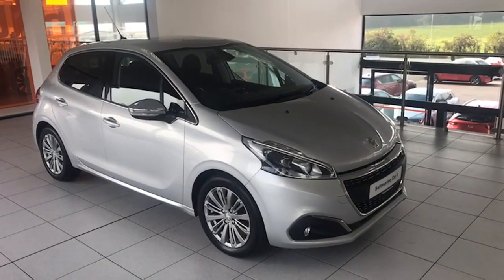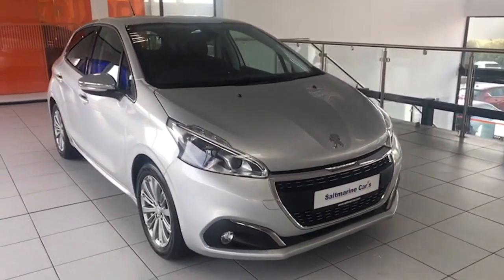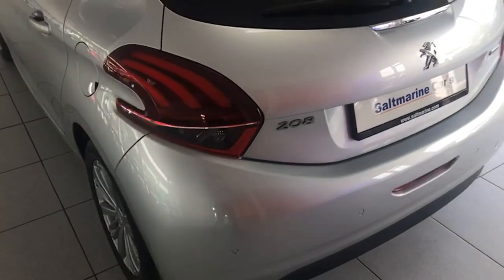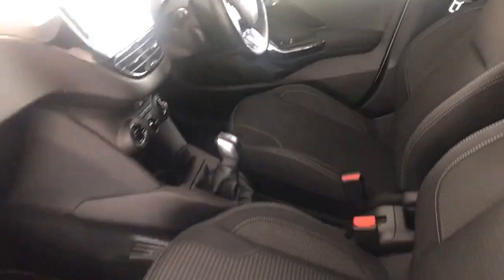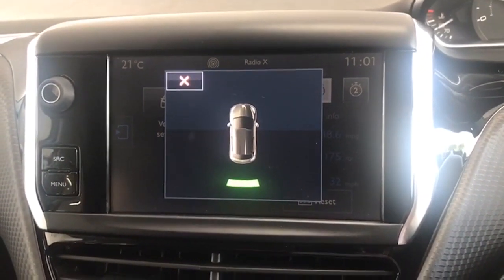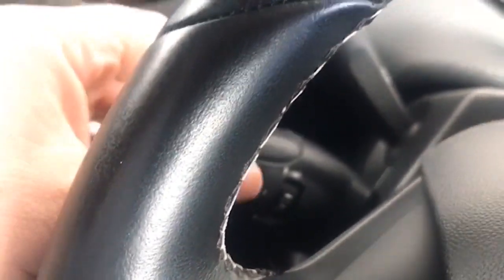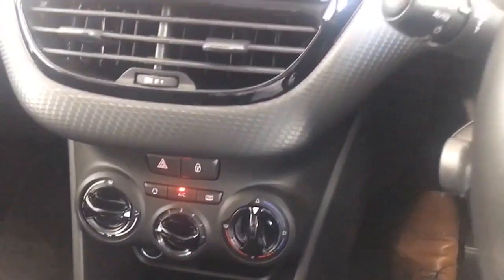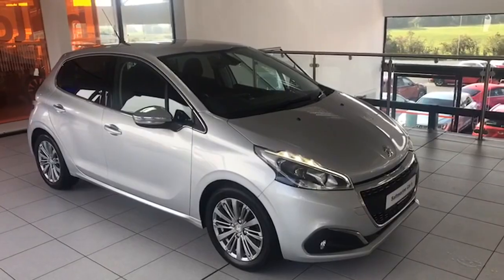2016 Peugeot 208 1.2 PURETECH 82 ALLURE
2016 Peugeot 208 1.2 PURETECH 82 ALLURE
54,291 MILES

Exceptionally well maintained 2016 Peugeot 208 1.2 PureTech 82 Allure 5dr finished in Aluminium Silver metallic, with only 54291 miles with full stamped service history, only £25 Road Tax and with great specification.

Features include: alloy wheels, LED running lights, front fog lights, privacy glass, parking sensors, sports style seats, leather steering and gear knob, airconditioning, cruise control, automatic lights and wipers, touch-screen information centre, dab, bluetooth, apple car play/android auto and much more.

Full 7 stamp service history with blemish free paintwork and spotless non smoked in interior. MOT until Feb 2024.

Saltmarine are a family business, our motto being Saltmarine Care's. We are situated 20 minutes from Sprucefield at junction 14 on the M1 motorway (the turnoff before Dunagannon).